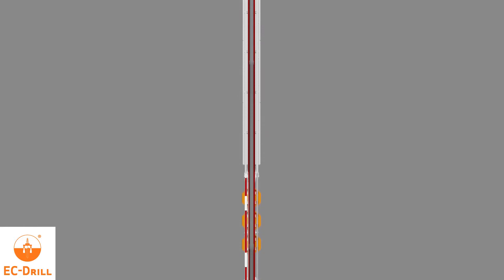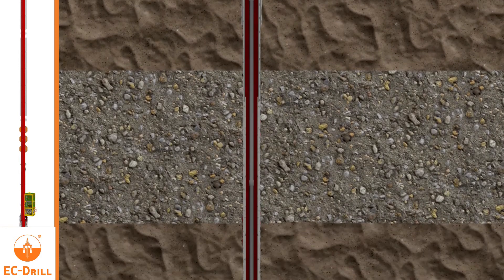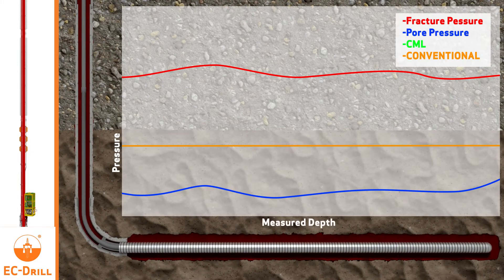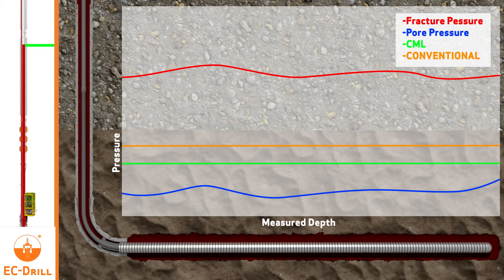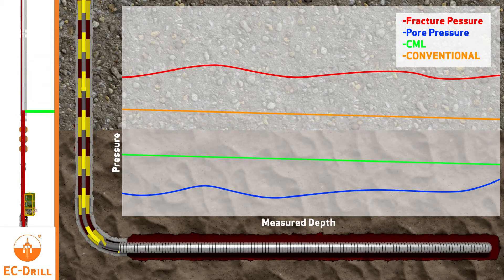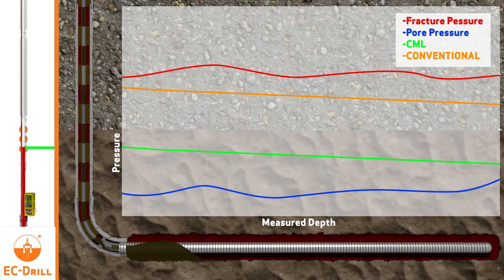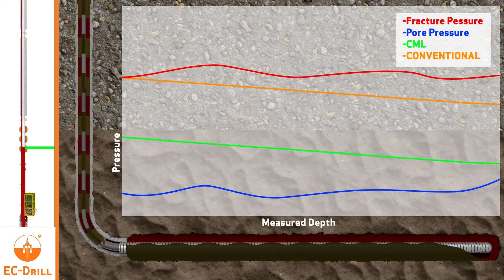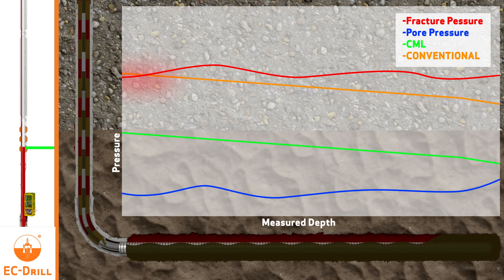Open Hole Gravel Packing with EC-Drill®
Open Hole Gravel Packing (OHGP) involves pumping a gravel laden fluid into the reservoir annulus where it deposits the gravel before the fluid circulates back to surface. As the Alpha and then Beta waves form in the annulus the frictional pressure increases and thus the annulus pressure. As the annulus pressure increases it can exceed the fracture pressure of the reservoir and cause losses.
EC-Drill® enables you to compensate for the increase in annulus pressure experienced during OHGP operations. It can be used to reduce and adjust the pressure during the entire operation, reducing the likeliness of going on losses and increasing the chances of achieving a successful gravel pack.